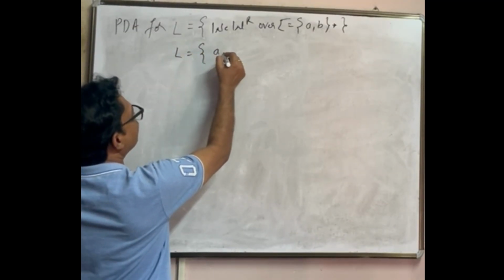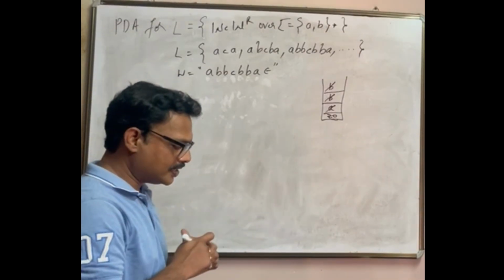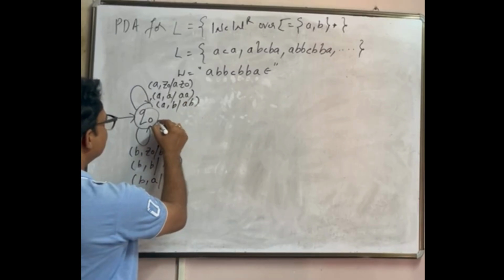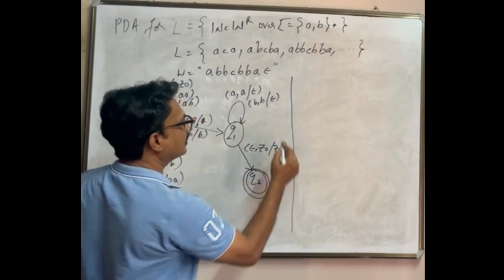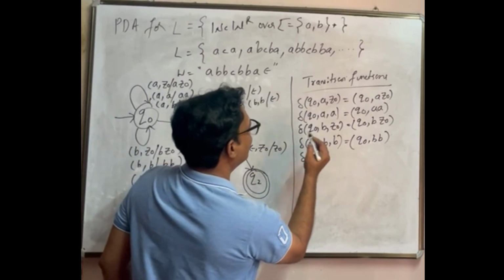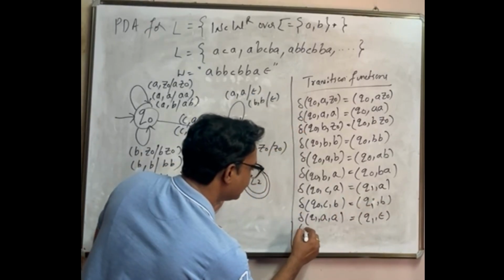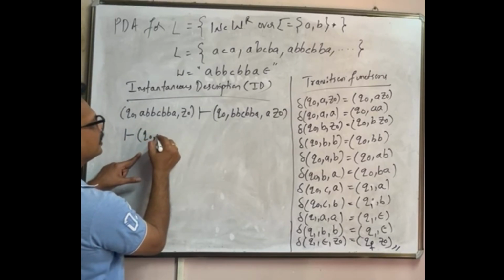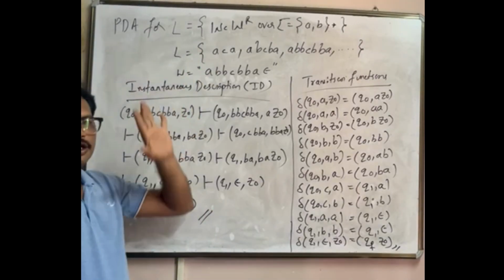Push Down Automata(PDA) for WcW^r ┃TOC ┃Theory of Computation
Videos that are uploaded in this channel are all related to education and are in the direction of logic building tasks. These videos will be very helpful for students who want to learn how to build logic and get solution for a given problem that is based on computers.